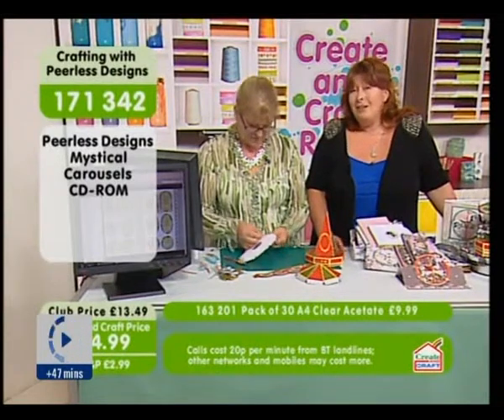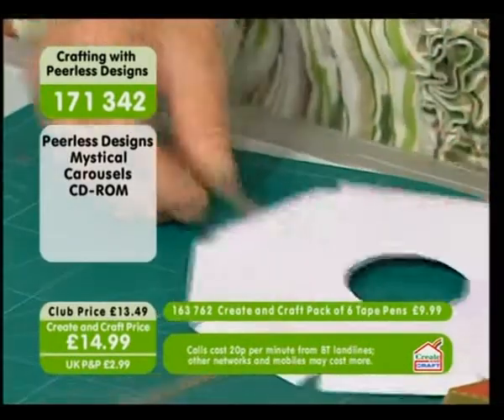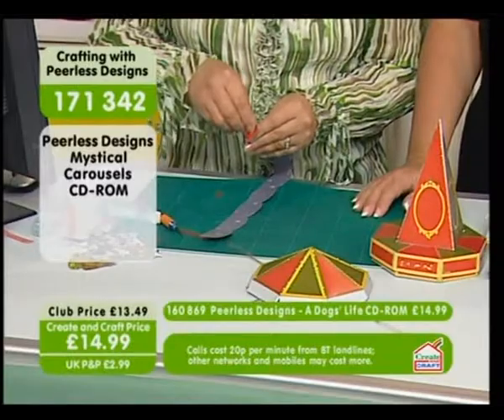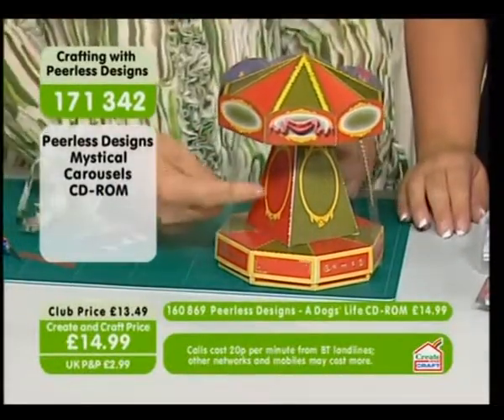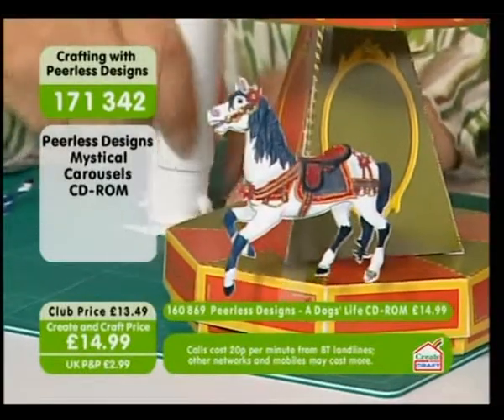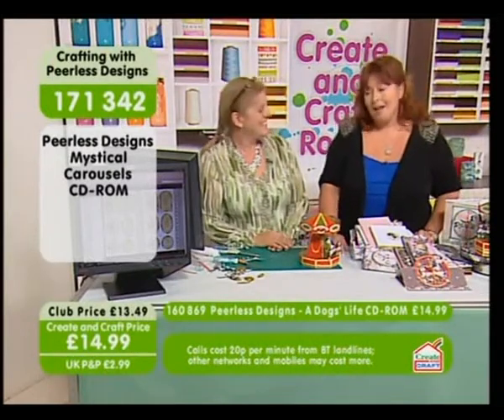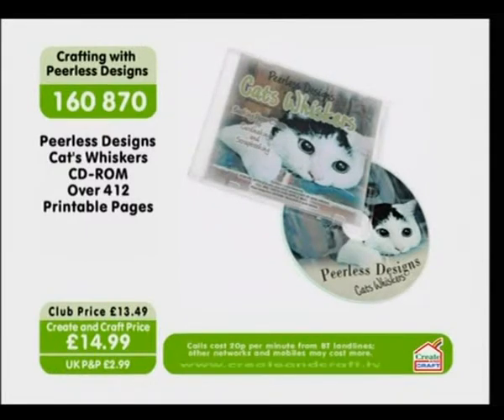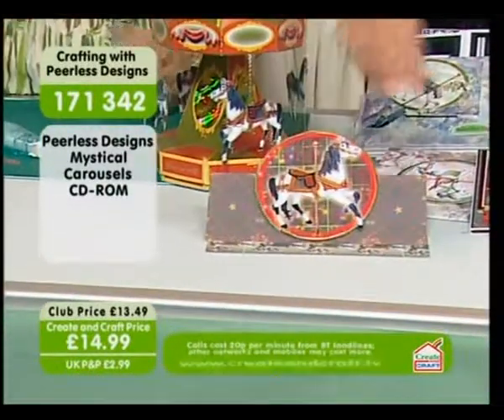Peerless Designs 10 - Making a carousel (part 2 of 2)